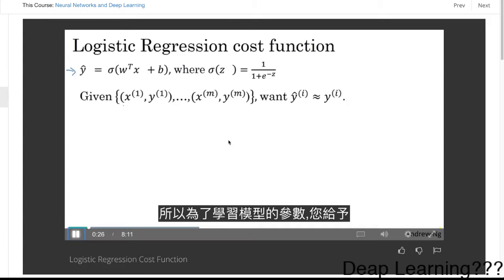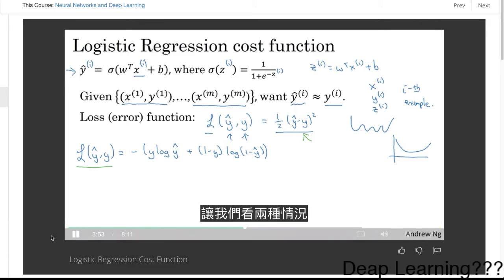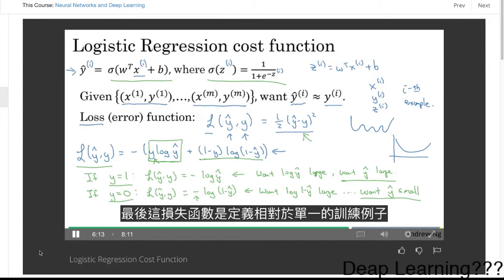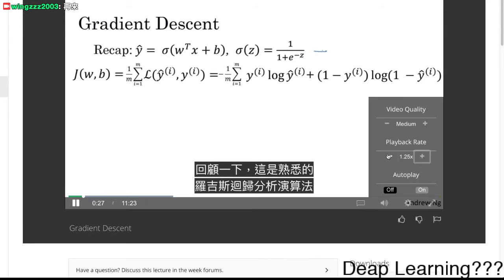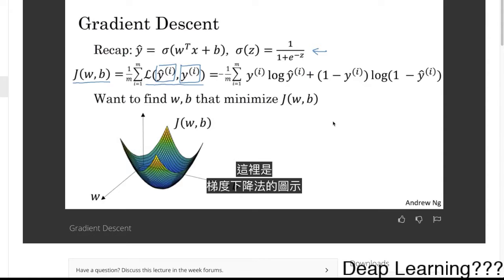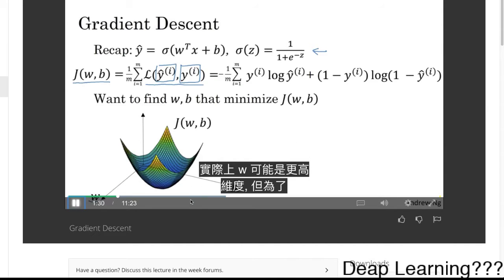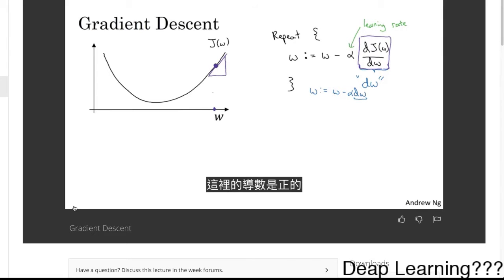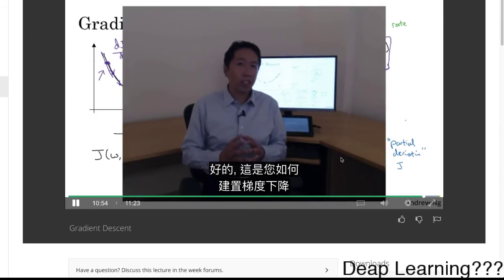為程所困 Deep Learning Day01 part3